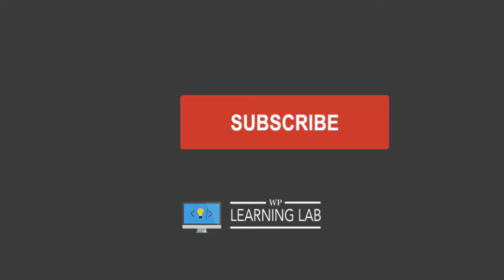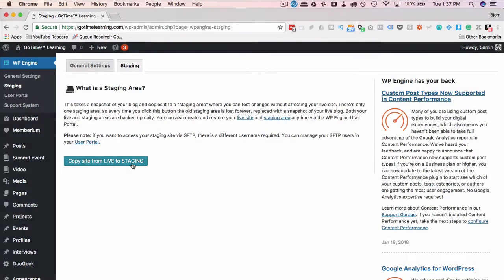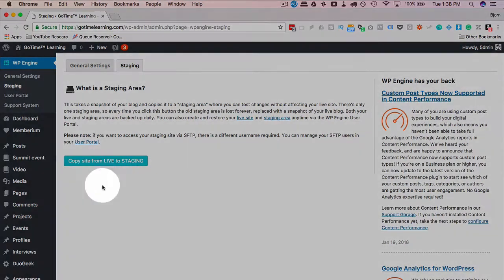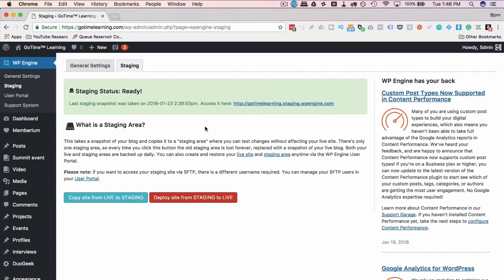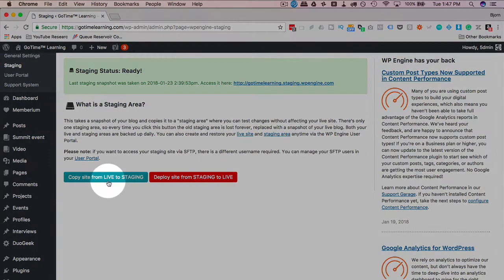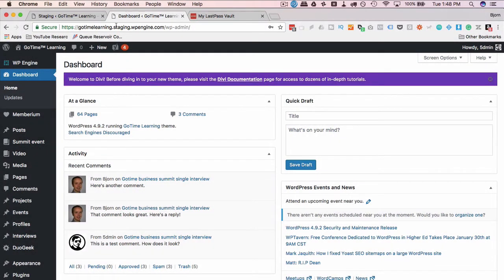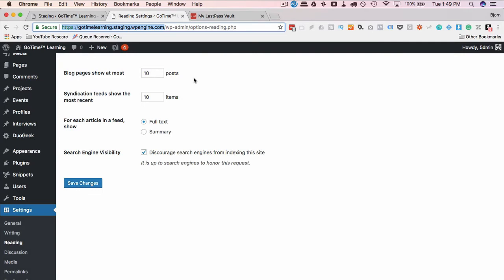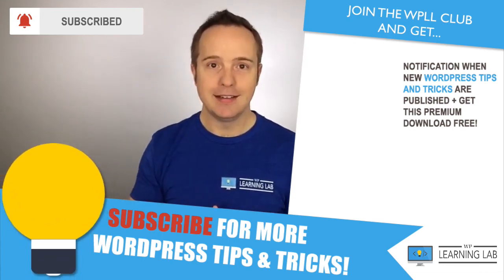WPEngine Staging Allows You To Create A WordPress Test Site For Updates, Coding, Development, etc.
The WPEngine Staging feature allows you to create a WordPress test site in just a few clicks. This staging siteå allows you to update plugins, and themes, try new plugins and themes, experiment with code, etc. without worrying about breaking your live site.